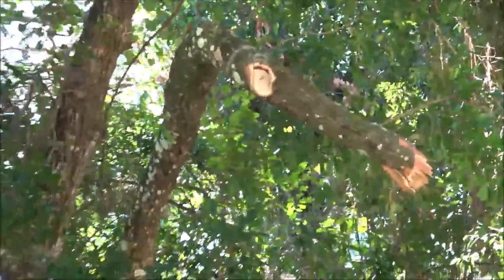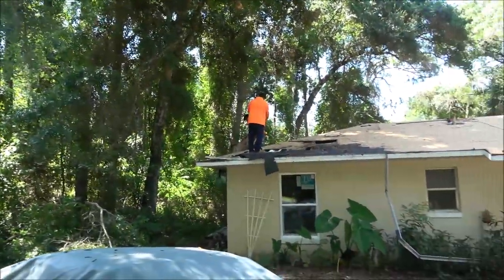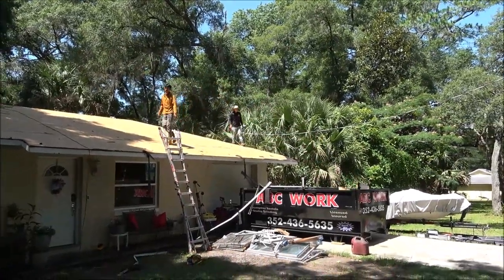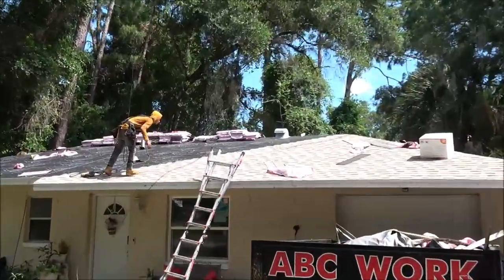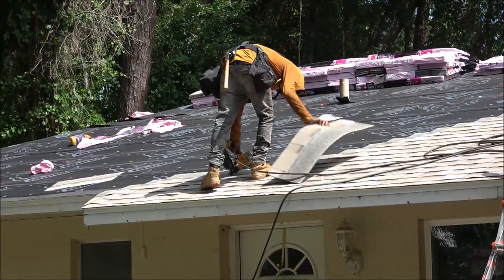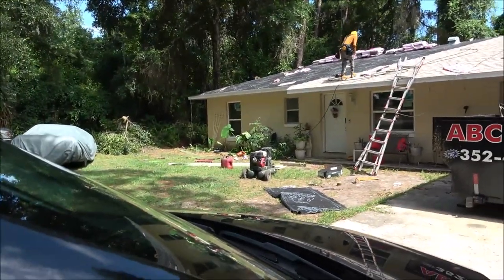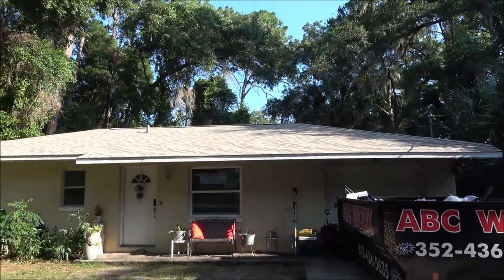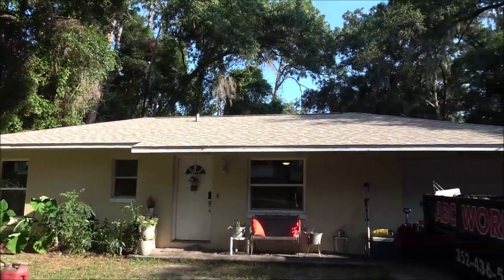The New Roof Is Done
The old roof done well, it was the original. I think the new roof turned out very nice.